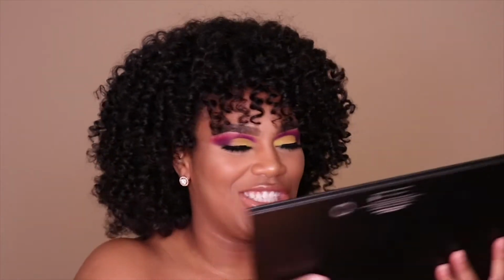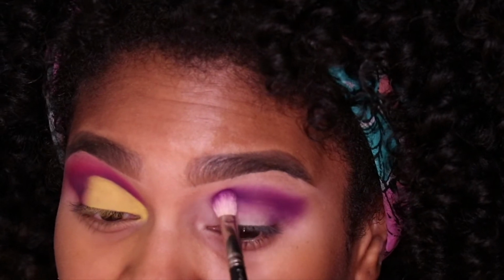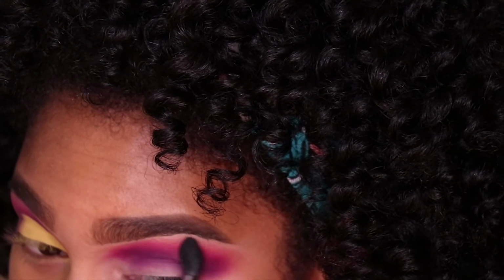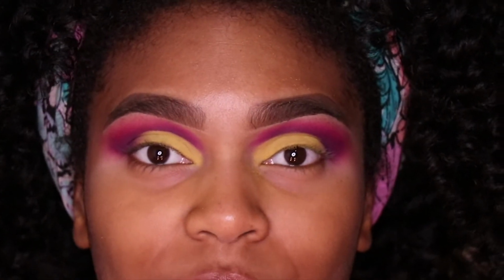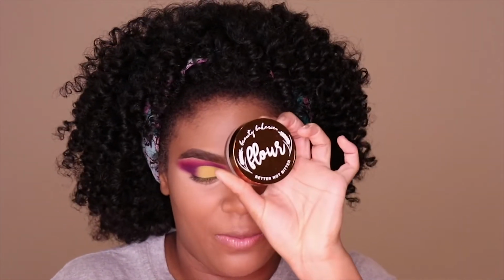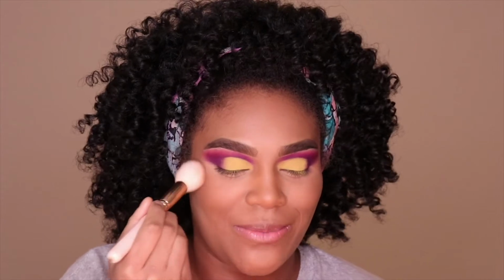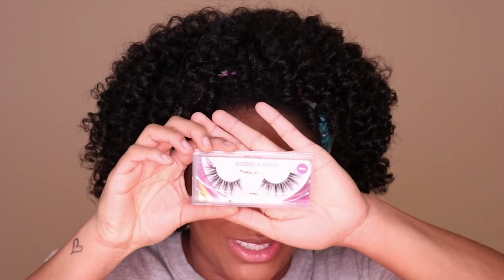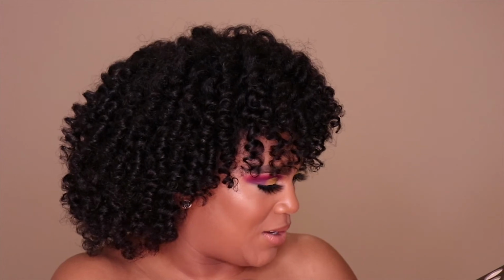MORPHE X JAMES CHARLES PALETTE | COLORFUL CUT CREASE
Hey everyone! I created this beautiful cut crease with the Morphe x James Charles Artistry Palette. This was so much fun to create, I love how this look came out! I hope you all enjoy watching.

Products used:

EYES
NYX micro eyebrow pencil in espresso
Anastasia Beverly Hills dipbrow pomade in caramel
Mac Cosmetics studio finish concealer in NW30
Lancome sourcils styler in 03
Tarte shape tape concealer in tan sand
Smashbox super fan mascara
Colour Pop liner in exit
Julep high drama liquid eyeliner pen
Dodo Lashe in style 316

FACE
NARS natural radiant longwear foundation in caracas
NARS radiant creamy concealer in ginger
Beauty Bakerie HD flour setting powder in yellow
Anastasia Beverly Hills powder bronzer in mahogany
Sephora microsmooth powder in deep
NARS blush in lovejoy
Artist Couture x Jackie Aina diamond glow powder in La Peach
Mac Cosmetics fix+ spray in coconut
Urban Decay Cosmetics all nighter setting spray

LIPS
Mac cosmetics lip liner in cork
Anastasia Beverly Hills lip gloss in toffee